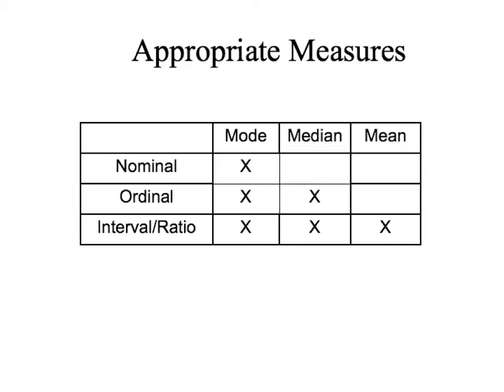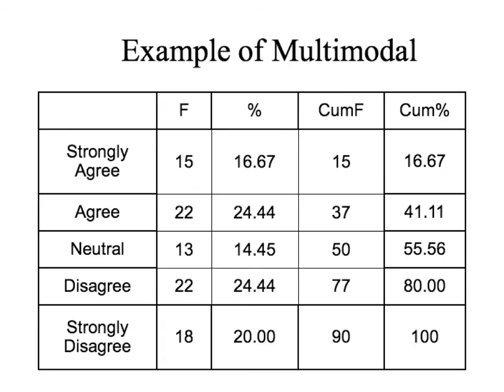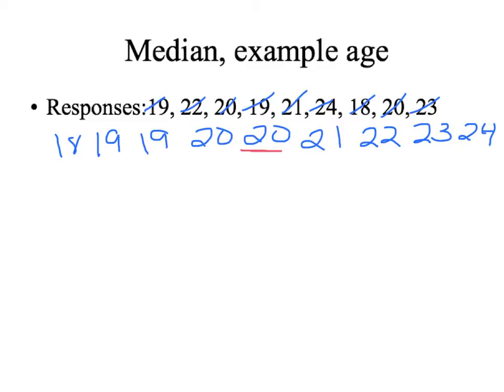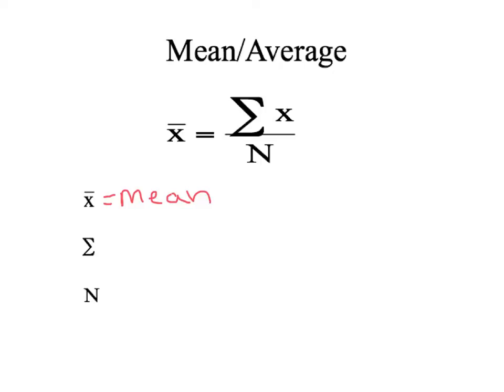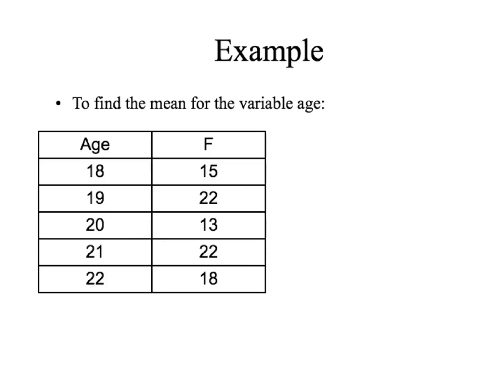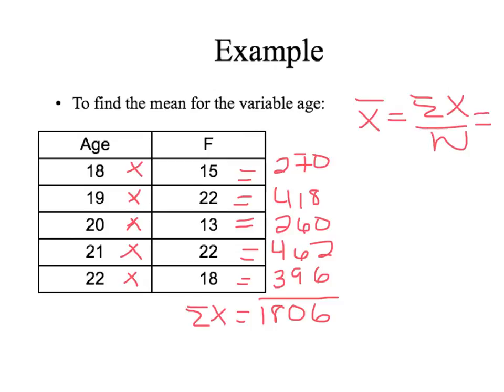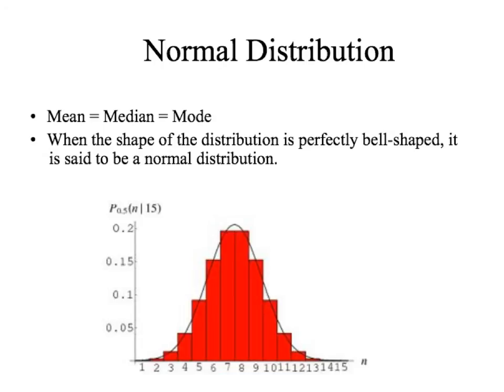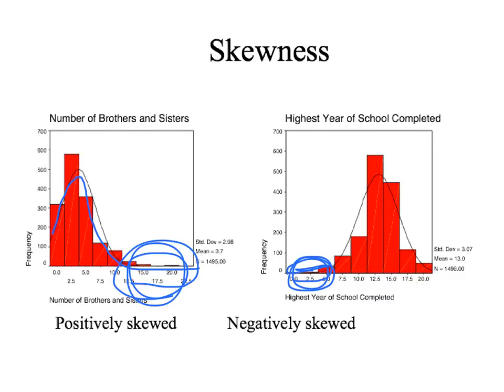SOCI 416 Measures of Central Tendency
Calculating mean, median and mode by hand